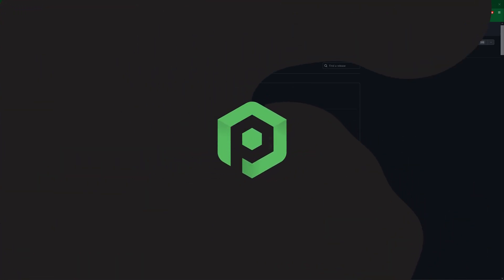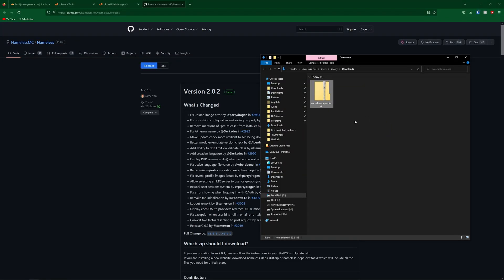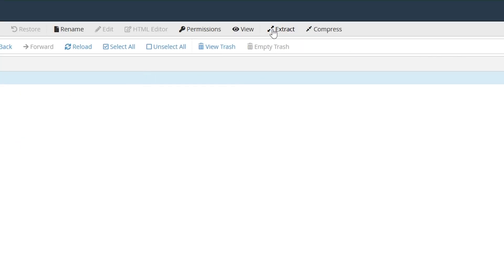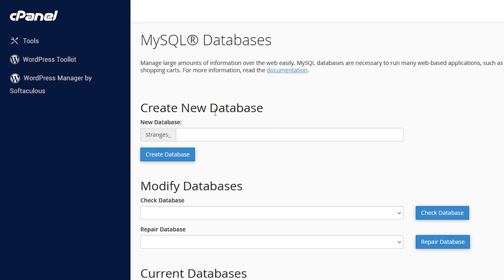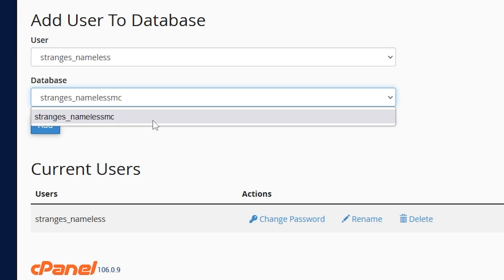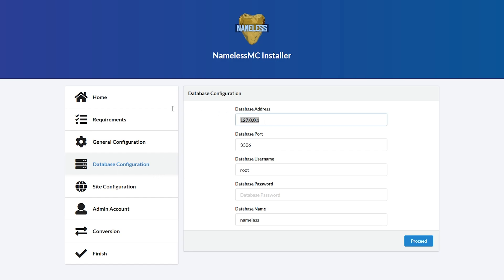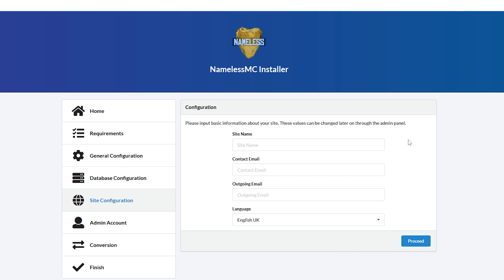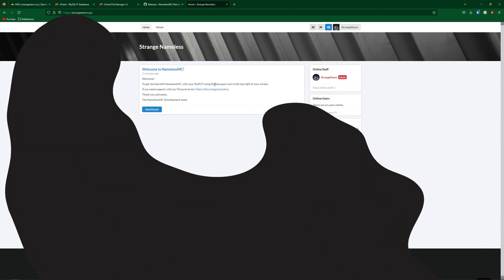How to Install NamelessMC to Web Hosting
📗 Chapters:
0:00 Introduction and Information
0:16 Downloading NamelessMC
0:30 Uploading to Web Hosting
1:21 Setup NamelessMC
3:25 Outro